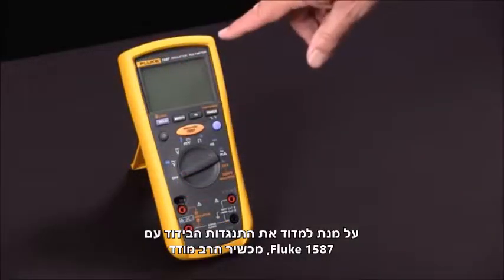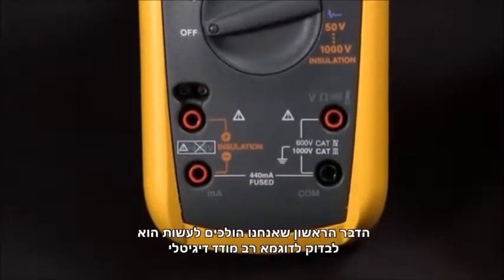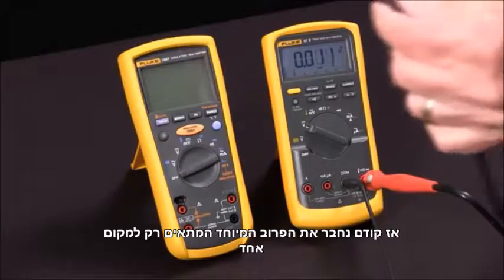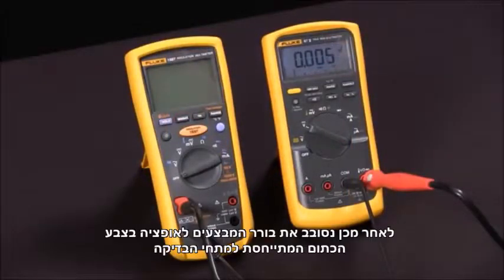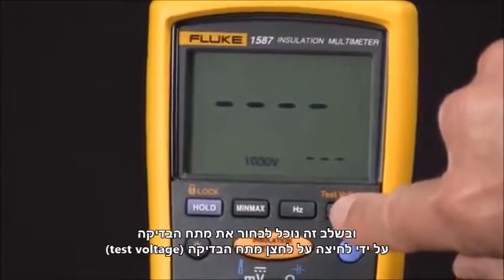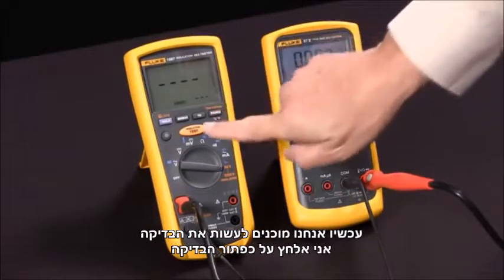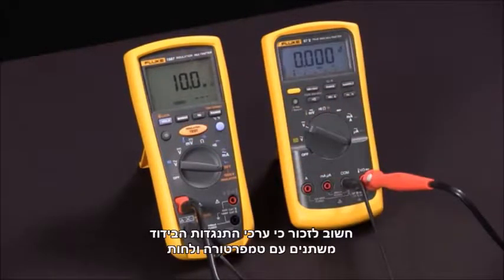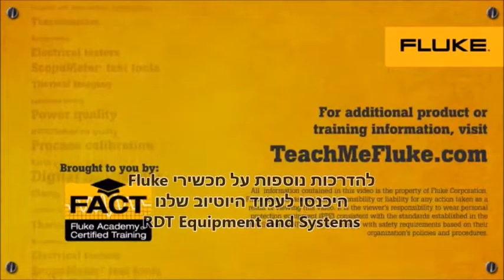fluke 1587 הדרכה על מדידת התנגדות הבידוד עם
כיצד למדוד את התנגדות הבידוד בעזרת מכשיר הFluke 1587